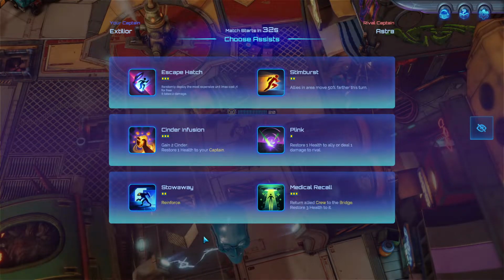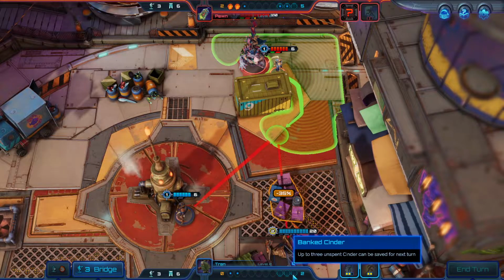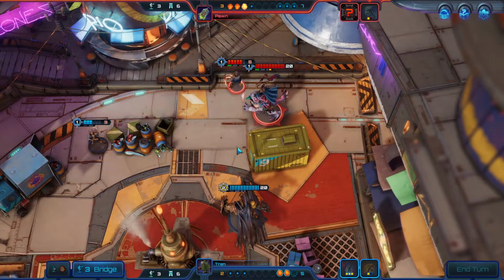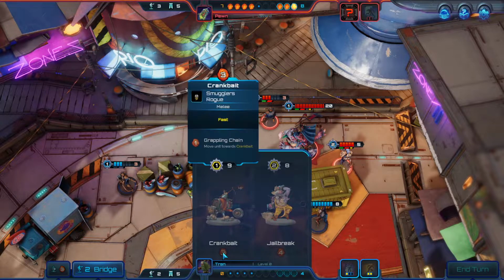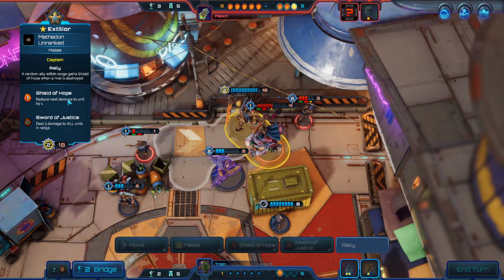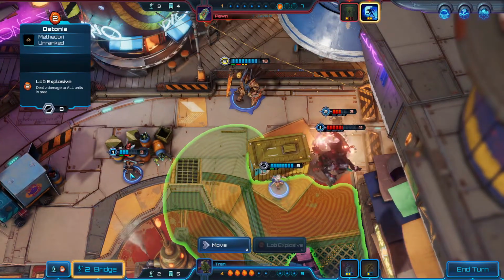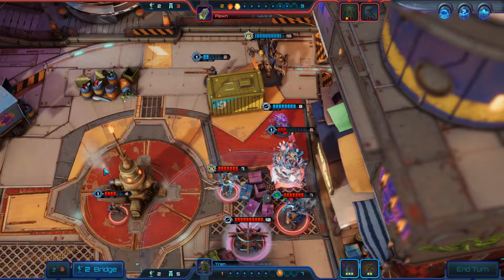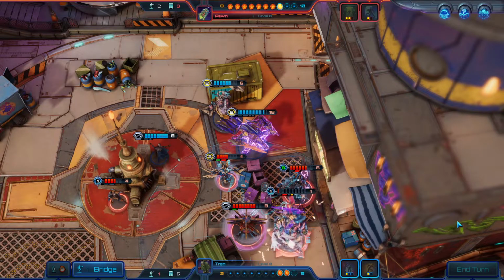Extilior Plays 🎲 Moonbreaker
Moonbreaker is a turn-based strategy, tabletop tactics game. Designed to be a true digital miniatures experience, set in an expansive sci-fi universe crafted by Brandon Sanderson. Direct Captain & Crew to determine the fate of the Reaches in gripping, ever changing competition & adventure.